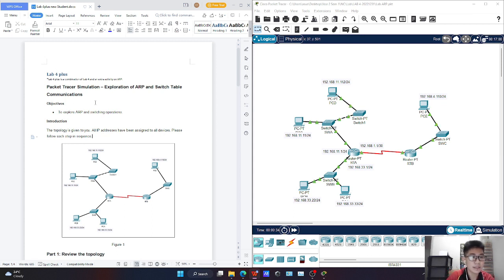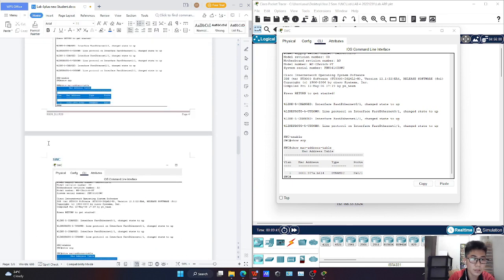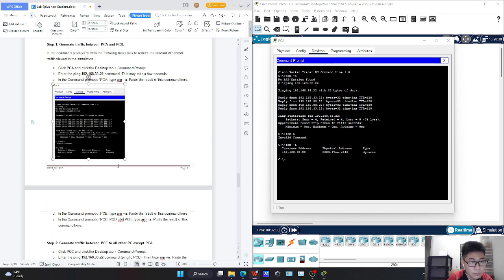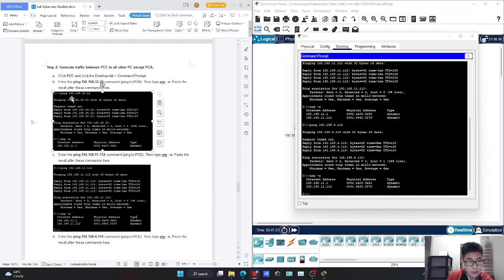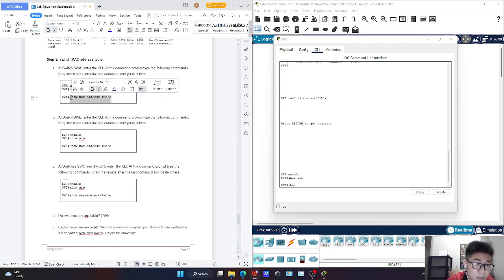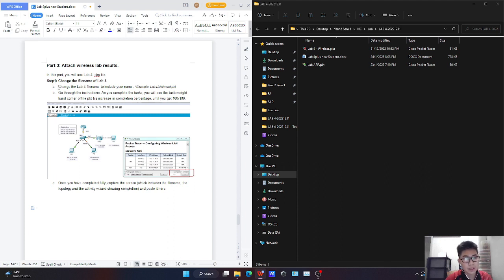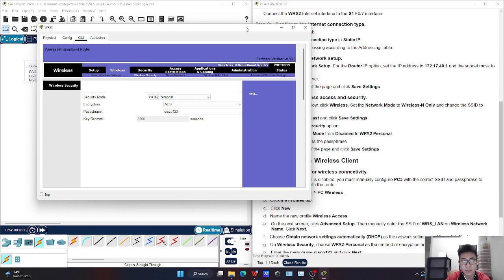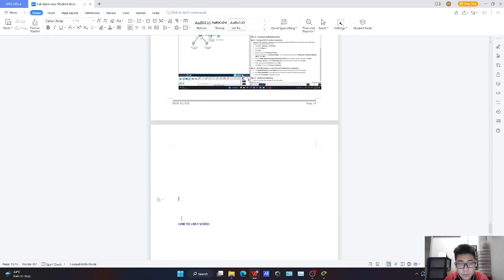Network Communication Section 8 Lab 4 Explanation Video